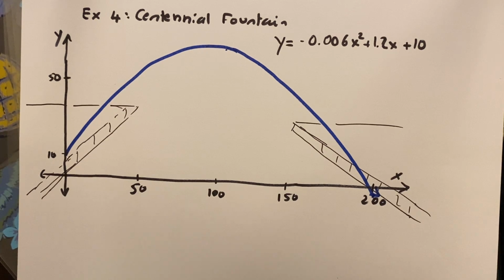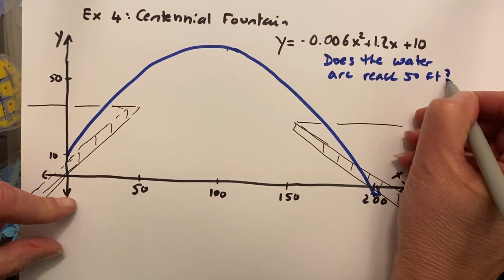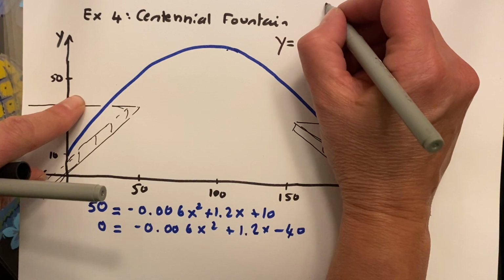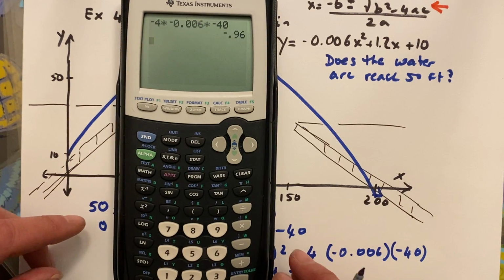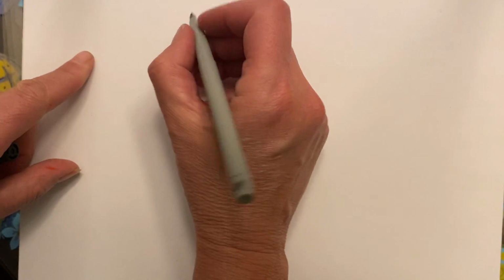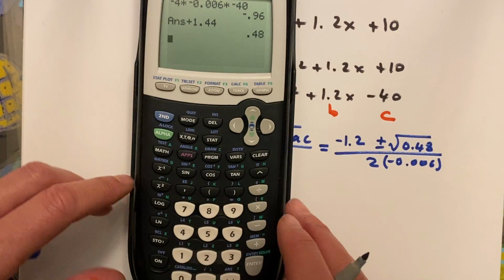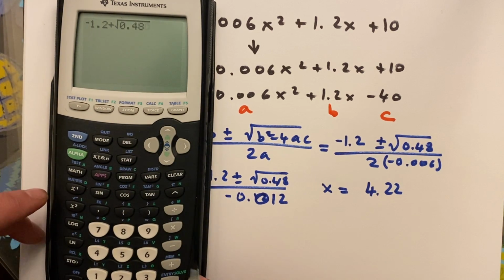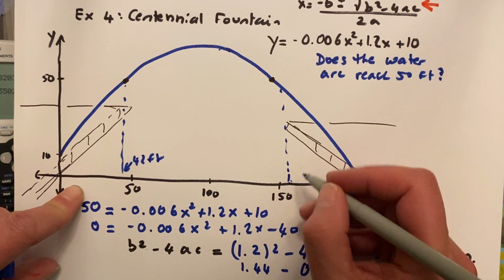Example 4: Chicago Water Jet